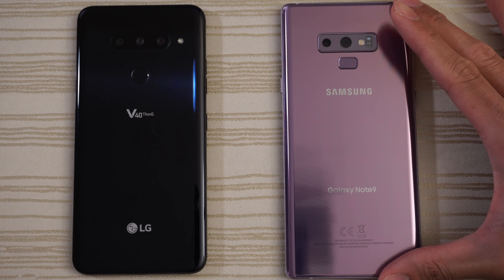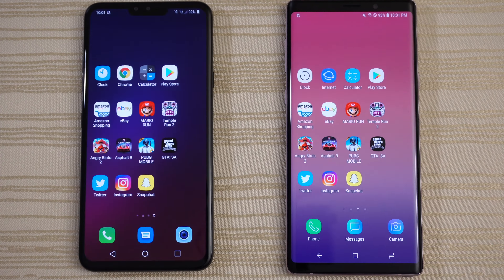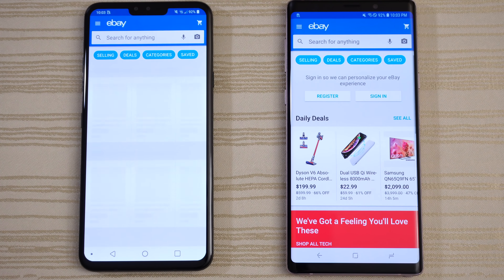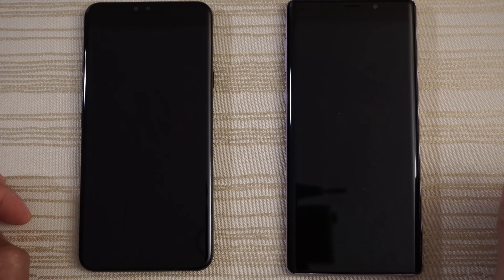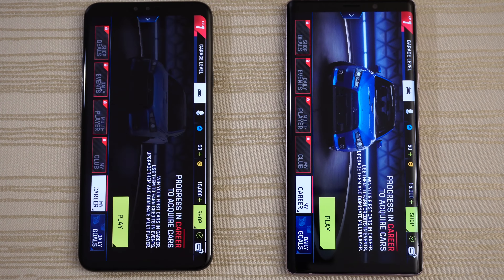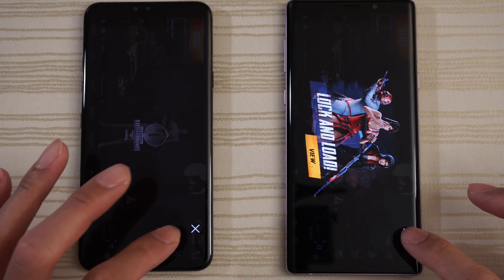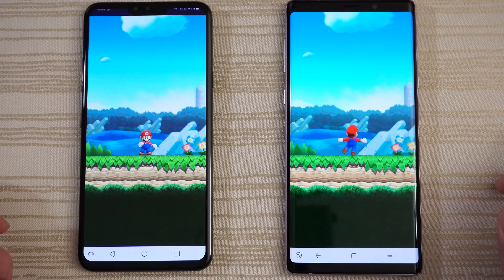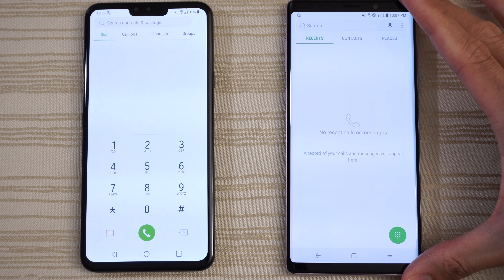LG V40 vs Samsung Note 9 - Speed Test!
LG V40 ThinQ vs Samsung Galaxy Note 9 speed test comparison! Which is better?!

Get the Samsung Galaxy Note 9 here:
International Unlocked
US Unlocked

Background music, if applicable:
beatsbyNeVs - Dark Mage [FREE DL]: